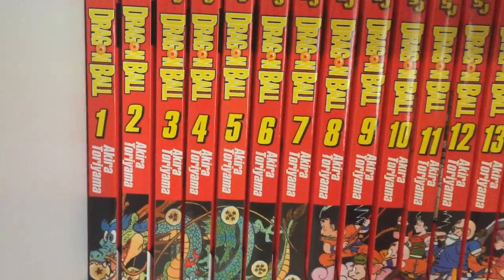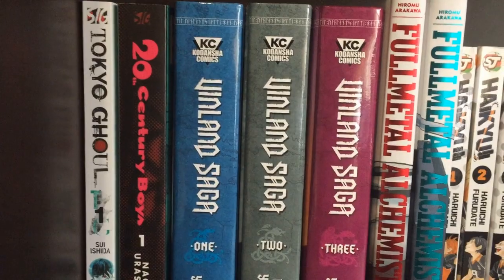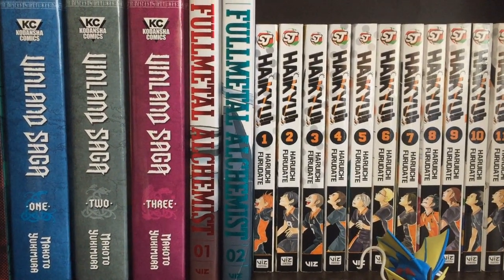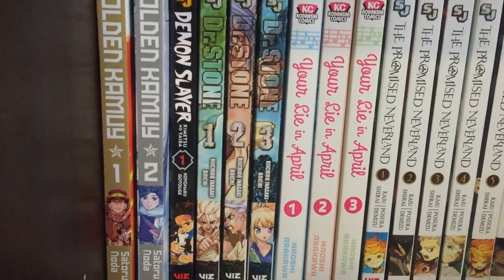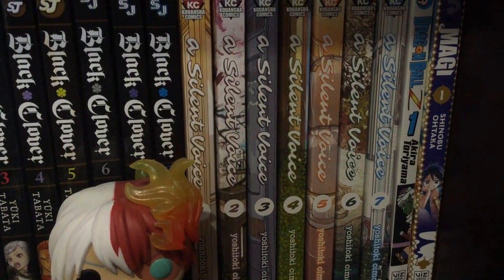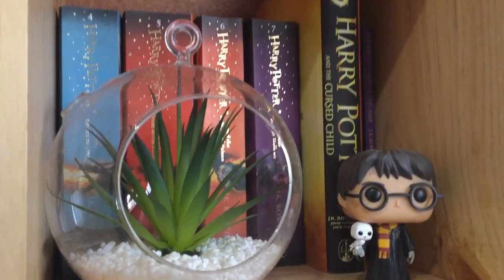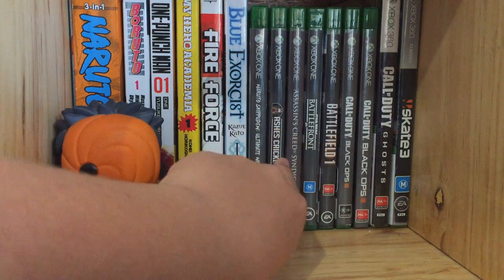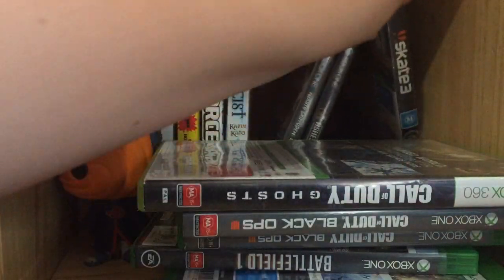Manga Collection Tour November 2020!